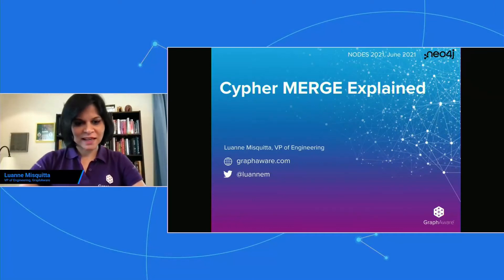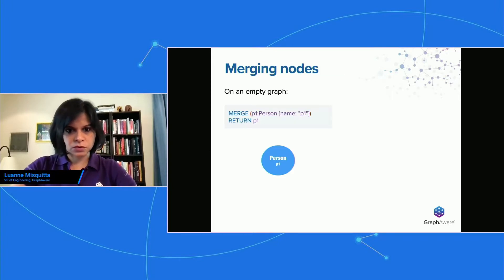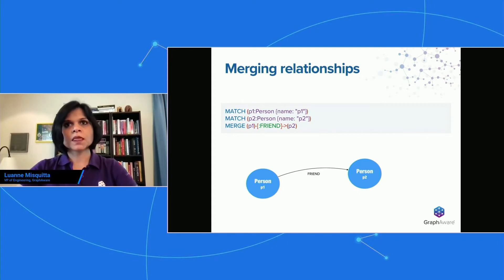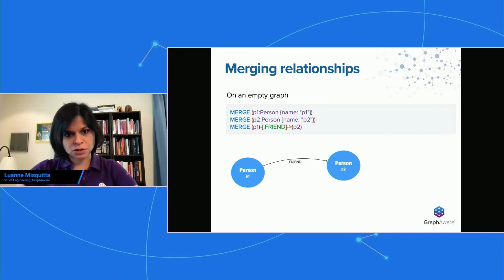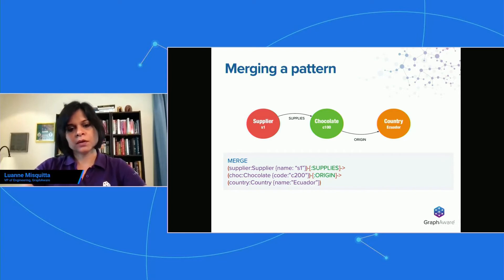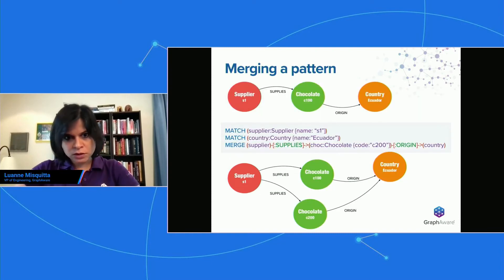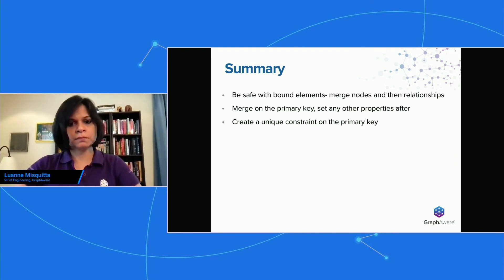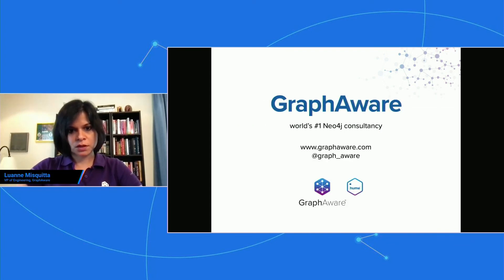3 - Cypher MERGE Explained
Cypher's MERGE is both straightforward and not- this lightning talk dives into the foundations of MERGE so that "things that could go wrong" are clearly understood and prevented up front.

Luanne Misquitta
Vice President of Engineering, GraphAware

Luanne Misquitta is VP of Engineering at GraphAware and has been (happily) working with Neo4j for over 10 years. She is a frequent participant at graphy events and has spoken at GraphConnect in Europe and the US. She works with some of GraphAware's key clients on graph modelling, Cypher, best practises and the application of graphs in various domains. She was previously an open source committer and a core contributor to the Neo4j OGM and SDN 4 frameworks.